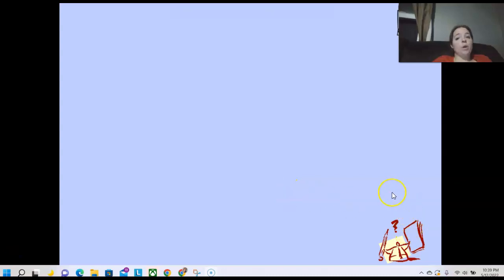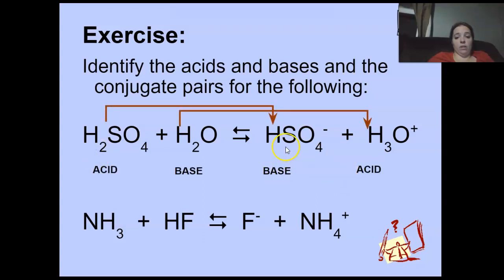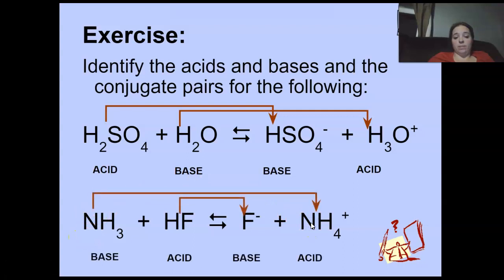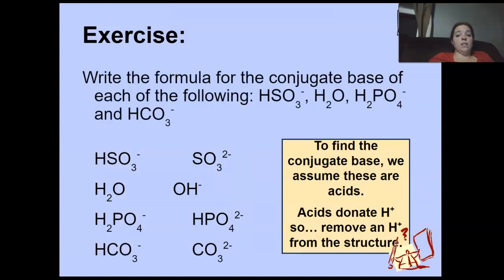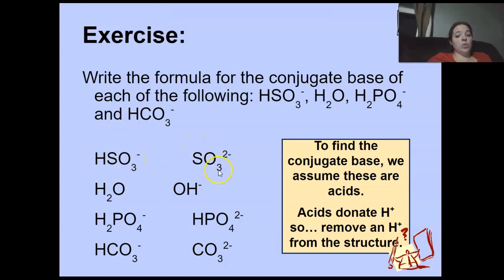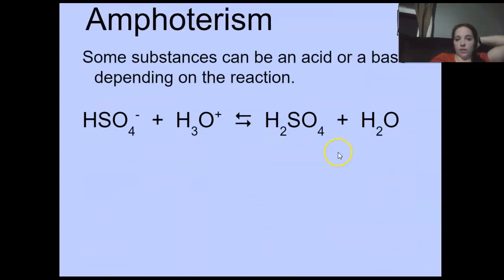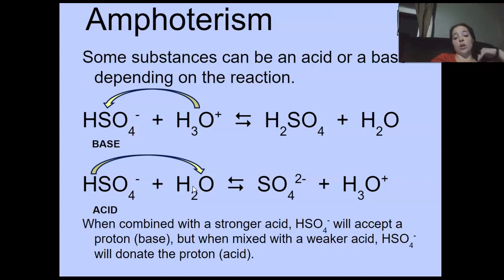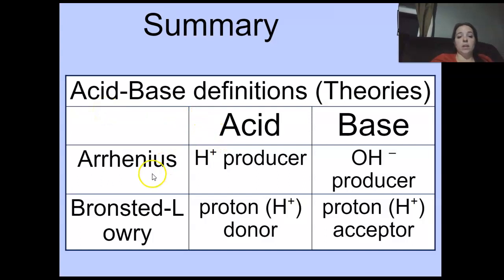Acids Bases I pt 2